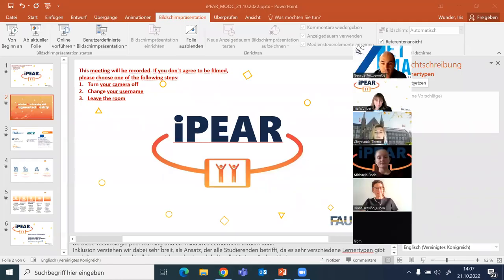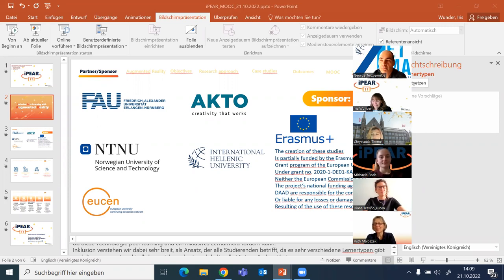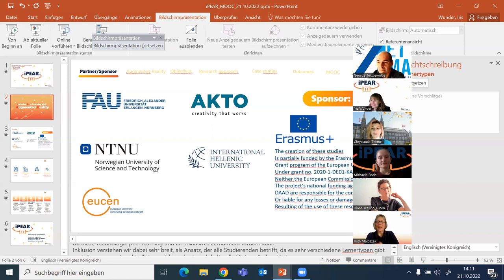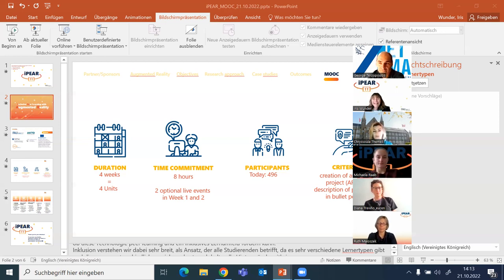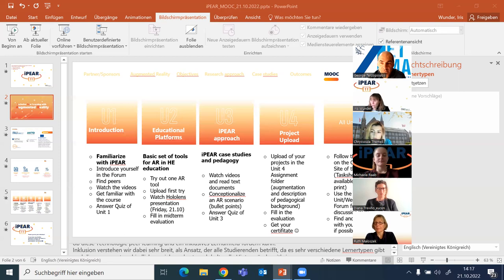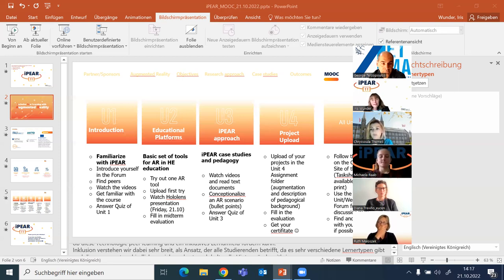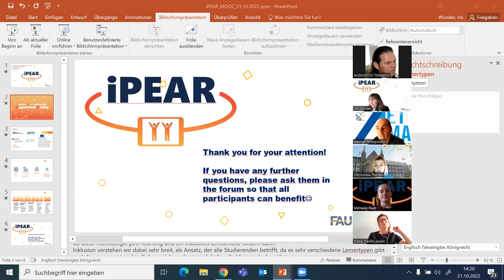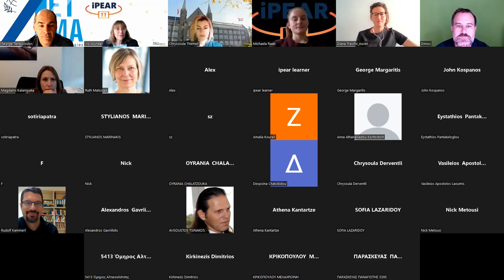Familiarize with IPEAR - recorded Zoom session | iMooX.at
This is a recorded Zoom session of the course „Inclusive Peer Learning with Augmented Reality“ at "

This MOOC on Inclusive Peer Learning with Augmented Reality gives you an overview on the possibilities of working with AR in a peer learning setting in Higher Education. The course focusses on low end technology that is easily purchased and that demands no coding. In minor parts, it introduces the work with high end technology, as well. You will learn about the peer to peer pedagogy, a pedagogical strategy on peer learning with AR including an assessment tool for teachers, and you will design your own (maybe your first) small AR experience for a peer learning setting.

The course consists of 4 units. The time required for the course has been estimated at 2 hours per unit.

iMooX is the first and only Austrian MOOC platform. On iMooX we offer free online courses (Massive Open Online Courses) on a variety of topics. The courses are openly licensed and can be attended anytime and anywhere. Exciting new courses are constantly being added to the platform'.

today and learn something new!